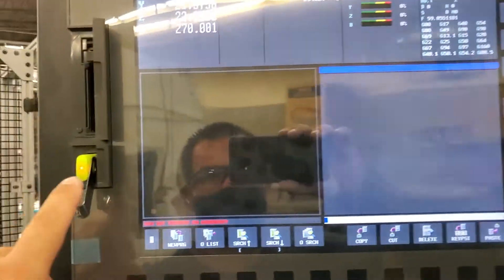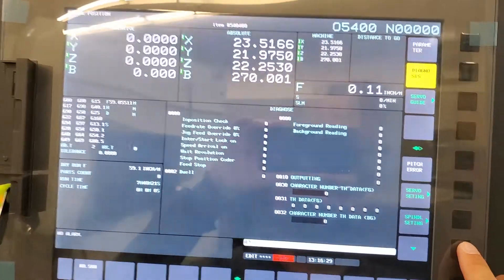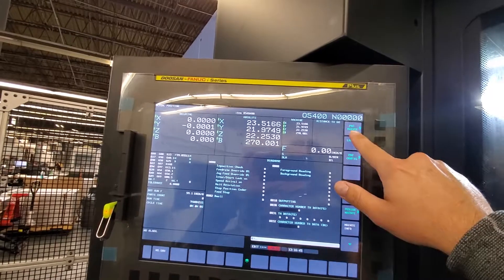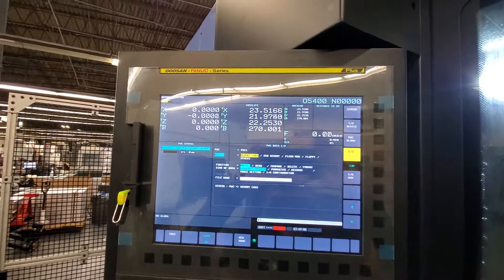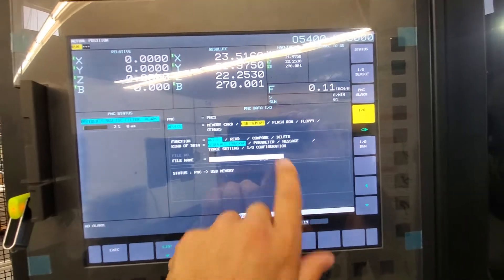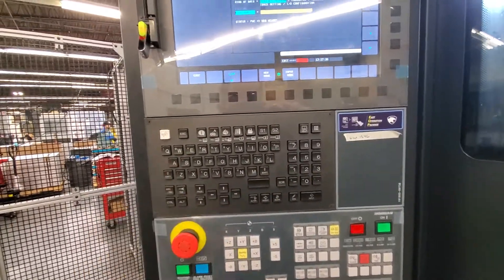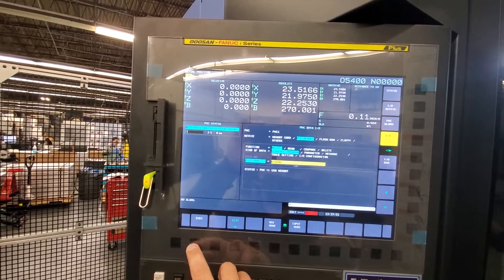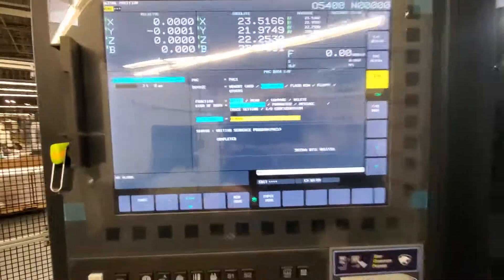Fanuc CNC: Getting PMC Ladder from Control - i Plus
Short video about how to grab the PMC file from the controller to put it on a thumb drive. This is for a newer Fanuc CNC control, the "i Plus."